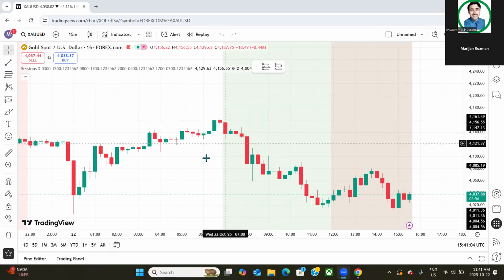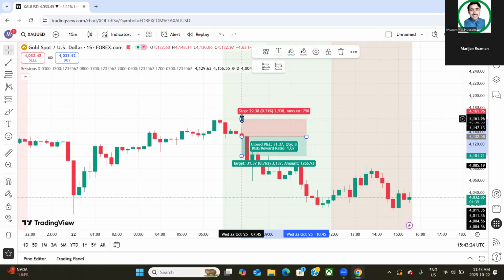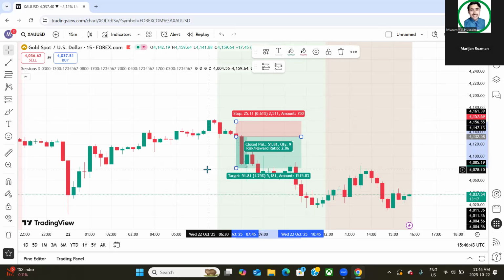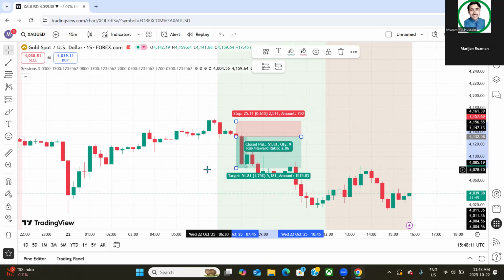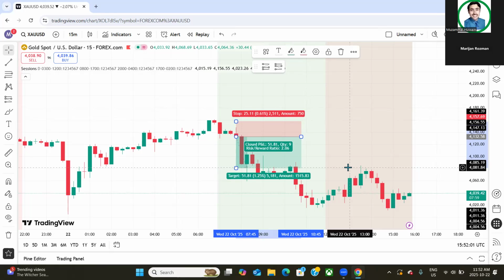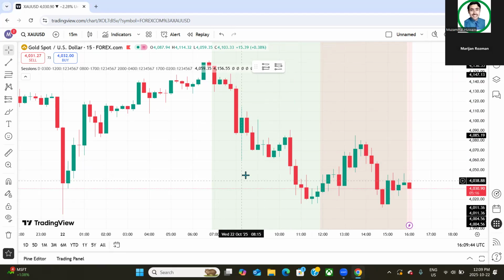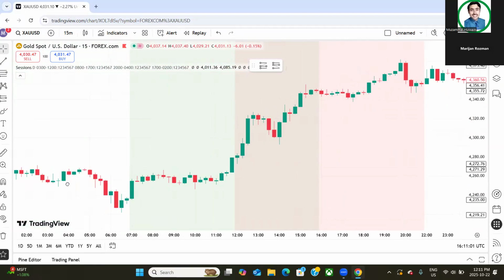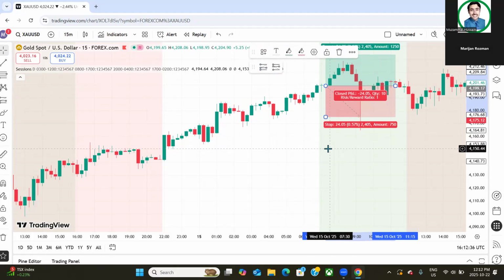Forex Investment 6